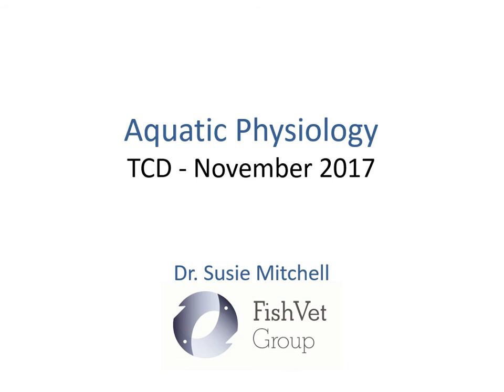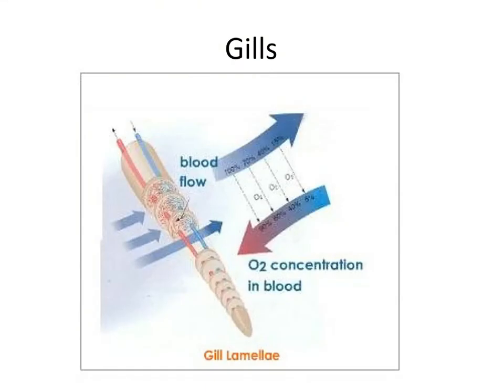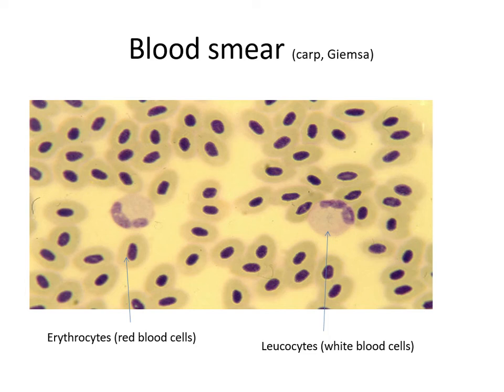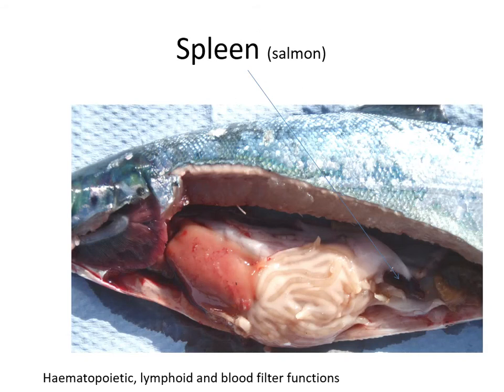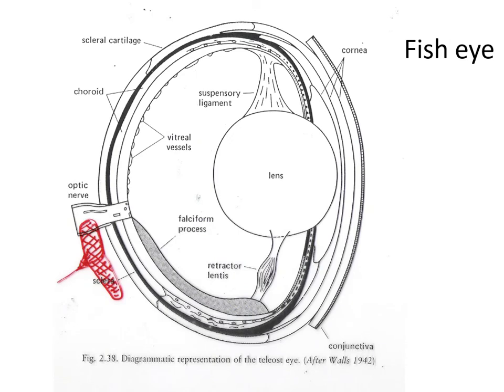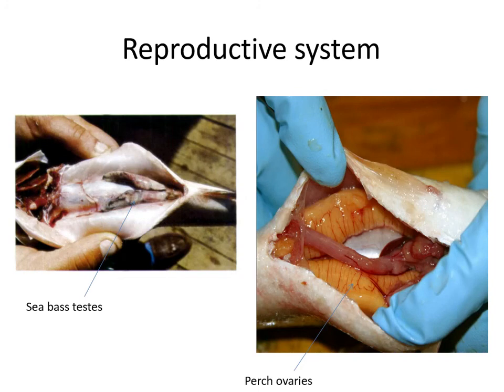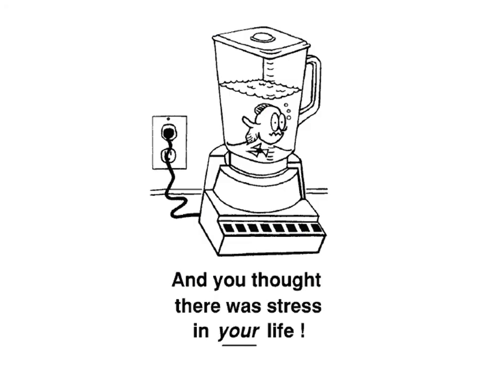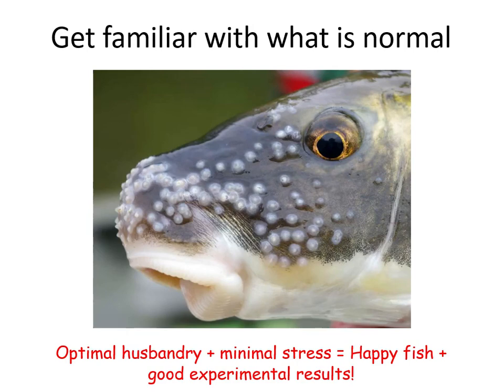Anatomy and Physiology of fish Mitchell